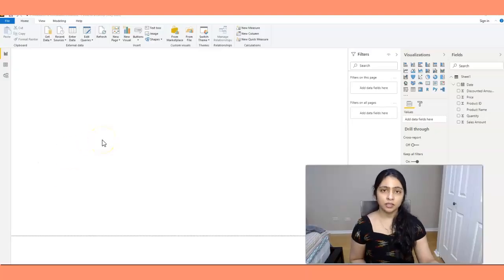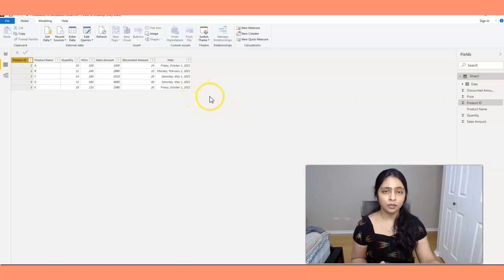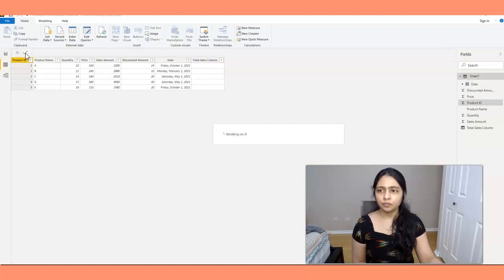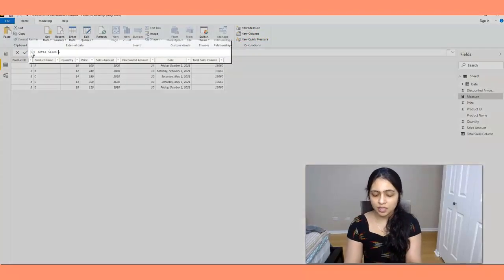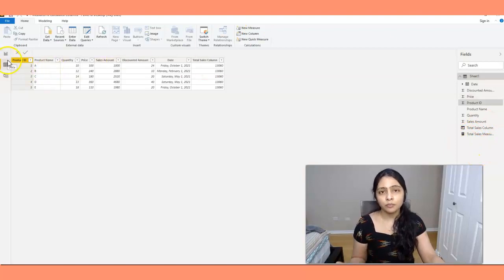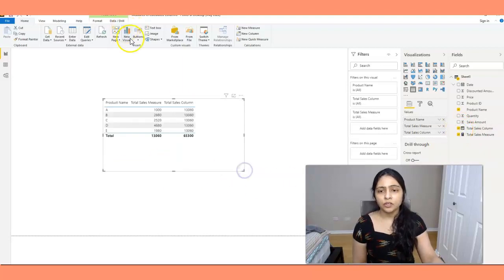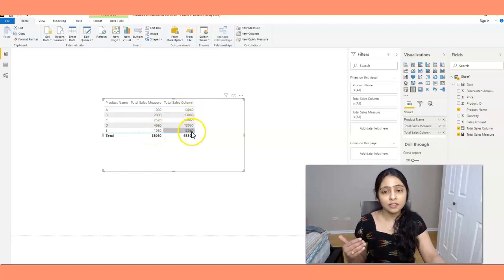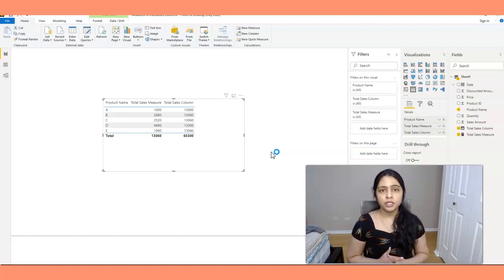Measures vs Calculated Columns in Power BI | Power BI tutorial for beginners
In this video, I am going to explain about the main difference between Calculated Column and Calculated Measure in Power BI.